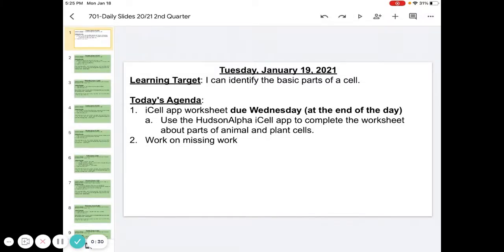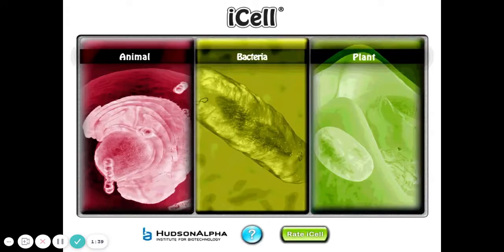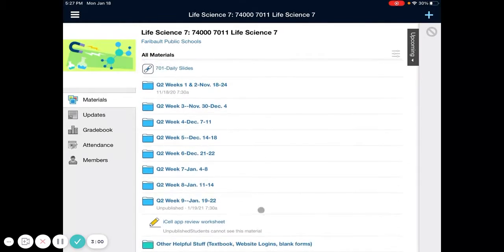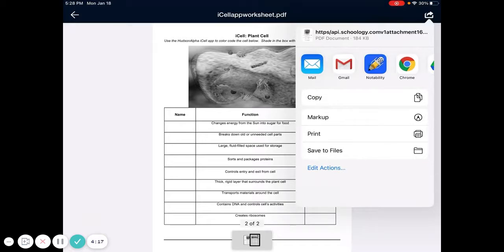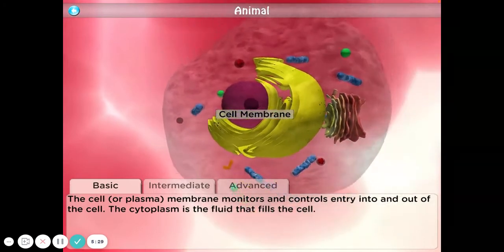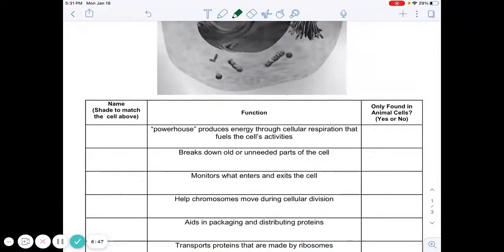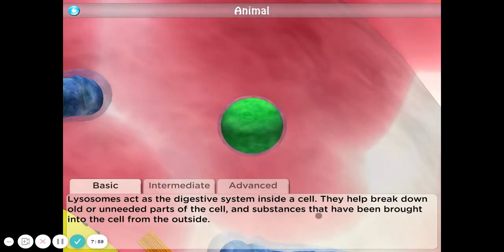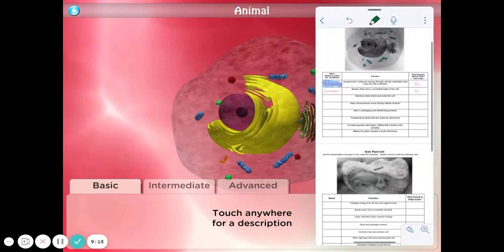iCell app worksheet 3